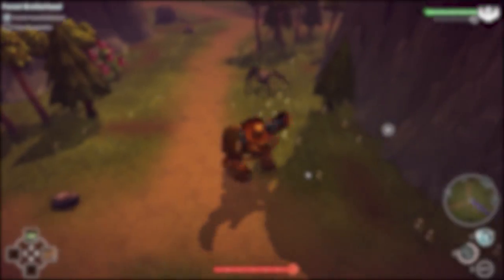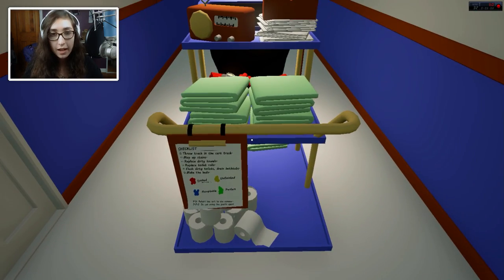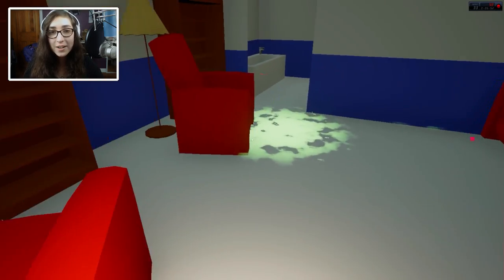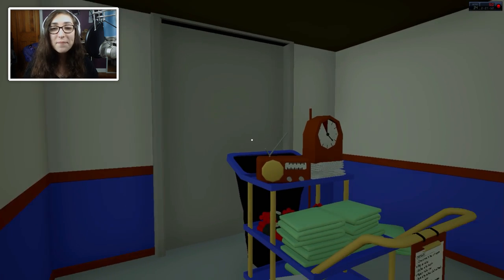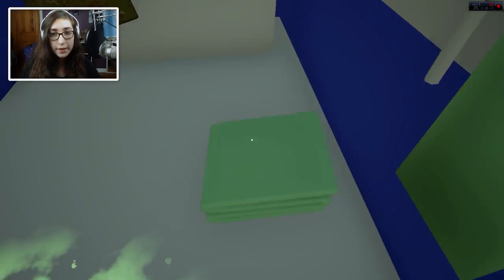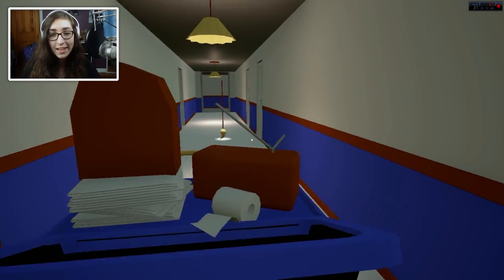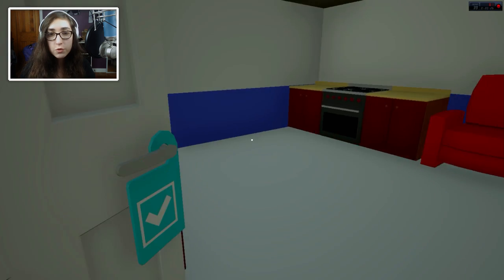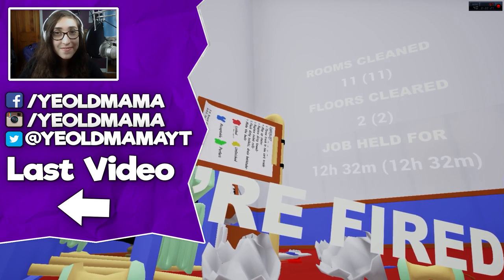Breach and Clean :: EXPLOSIVE CLEANING?!?! :: Lets Play Breach and Clean Gameplay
Breach and Clean is Hotel cleaning with military efficiency. Take on the role of a cleaner and bust into guests’ rooms, cleaning as fast and as thoroughly as possible whether they want it or not. A locked door (with a red do not disturb sign on the handle) means you will need a breaching charge. Stick the explosives to the door and wait for the boom. Then storm inside mopping, picking up trash, replacing towels and throwing new rolls of toilet paper everywhere. The guests will get annoyed with you and start complaining in loud voices but get in and out quick enough and you can get the job done. Clean as many rooms as possible before pushing your cleaning cart back down the corridor and into the elevator, granting you another floor of filthy rooms and more time on the clock to finish the job. Run out of time and you’re sacked.